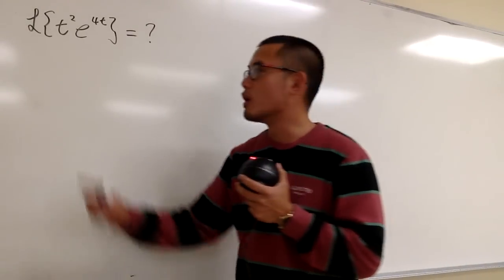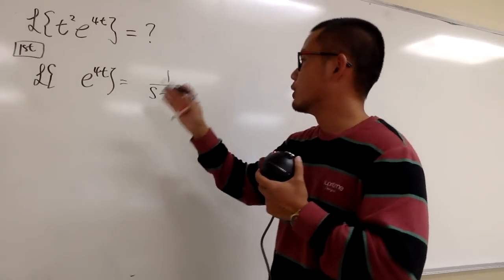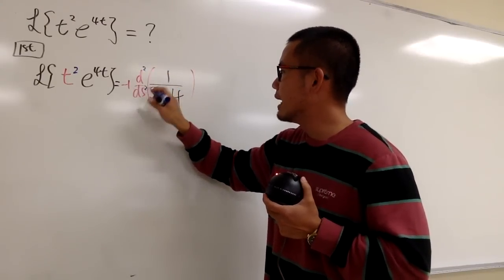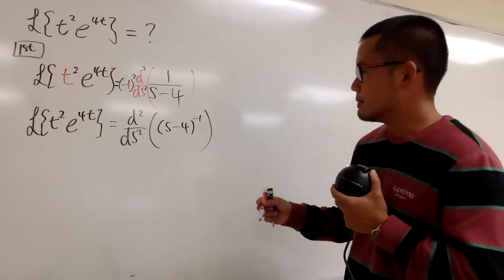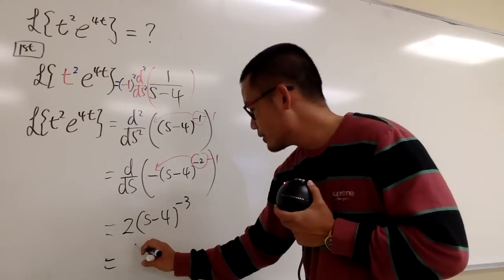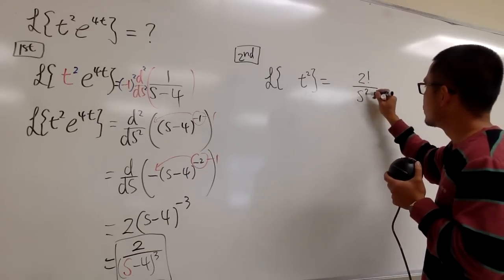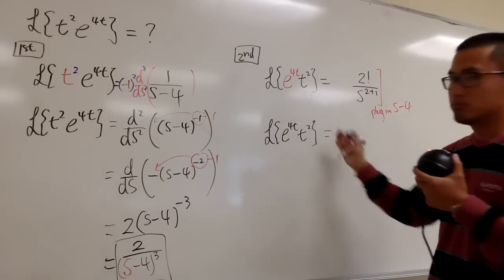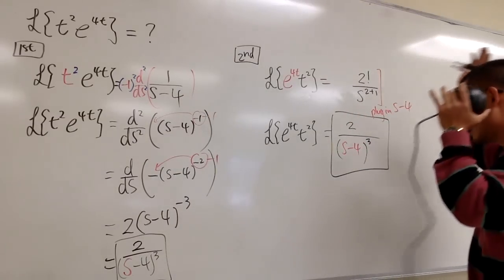Laplace transform of t^2e^(4t)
differential equations with laplace transform,

blackpenredpen